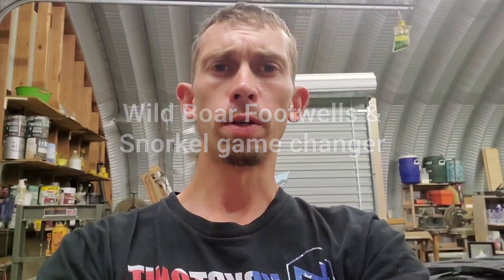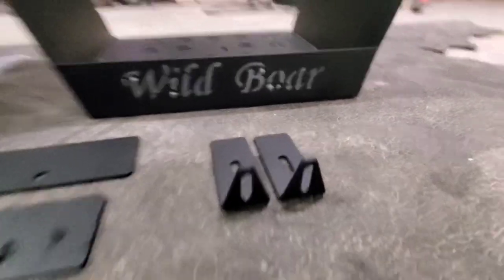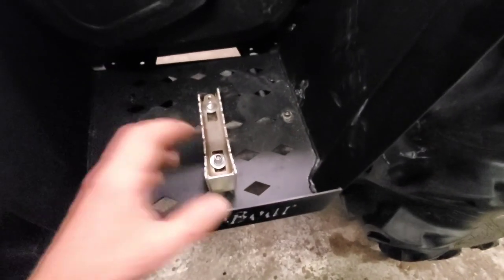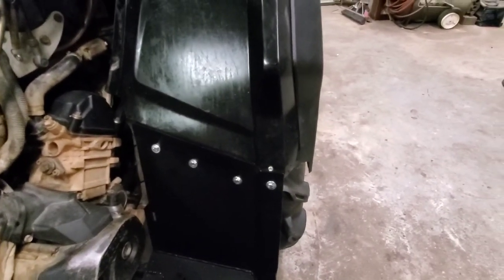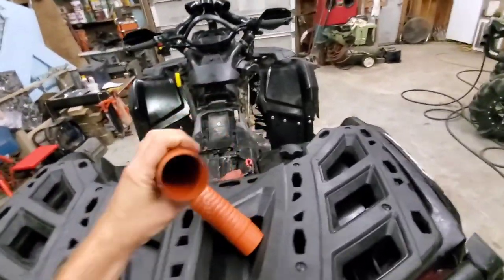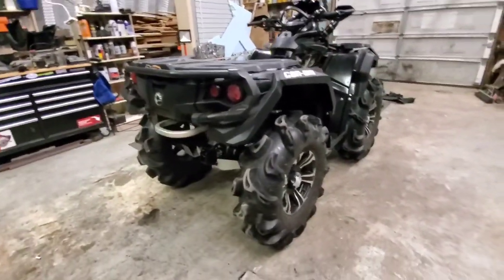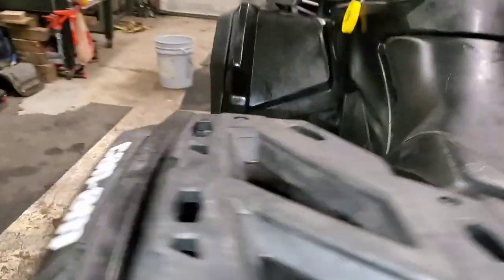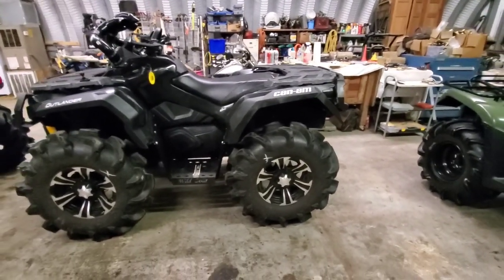Wild boar footwells, new snorkel setup on the Can-Am outlander 1000xt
Going over the footwells and new 2in snorkels I installed on the 1000xt aka project venom!!